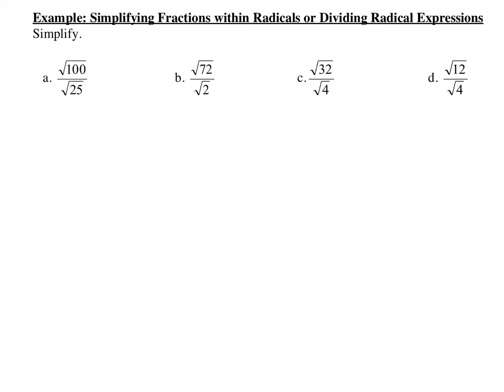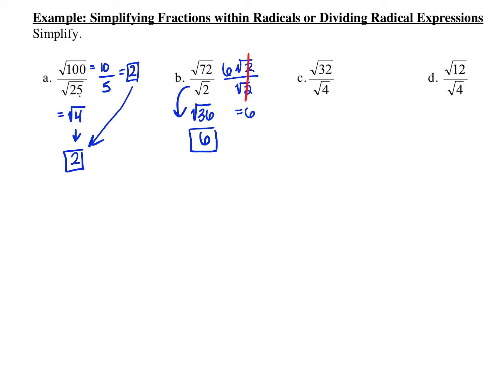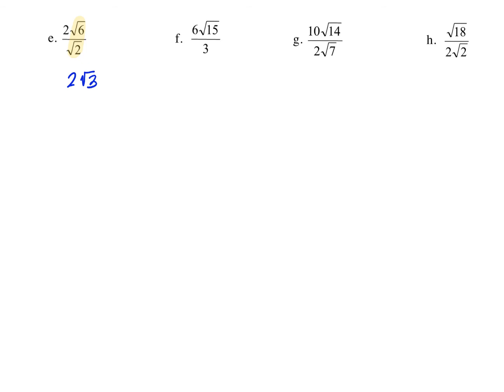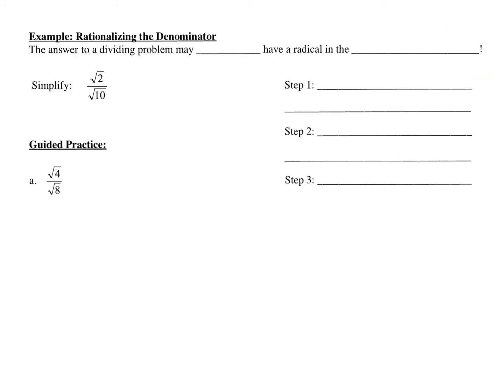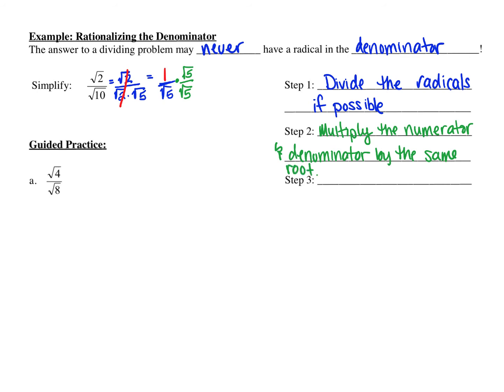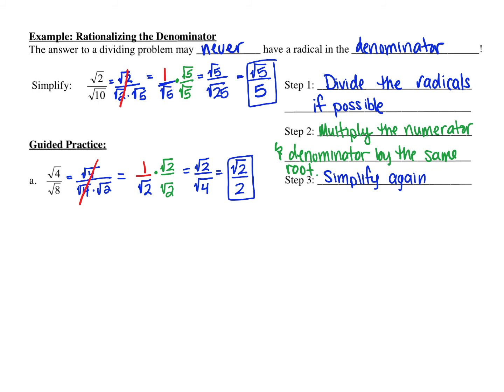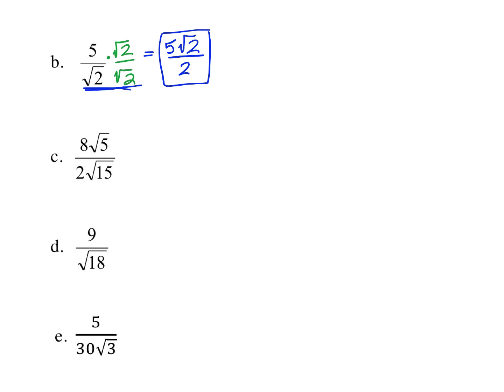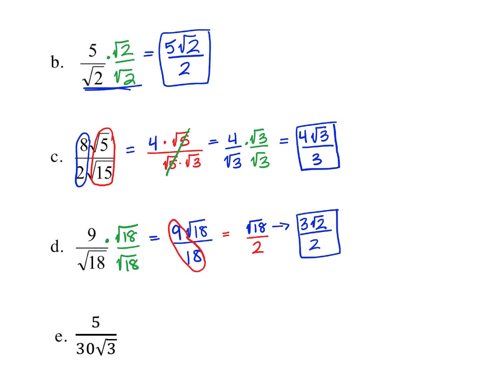HW88 Dividing Rationalizing Radicals